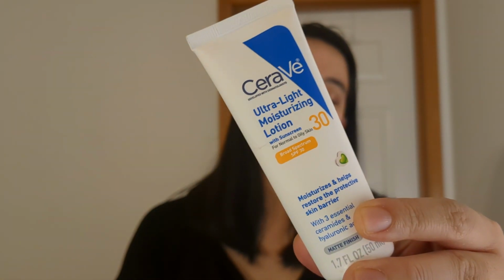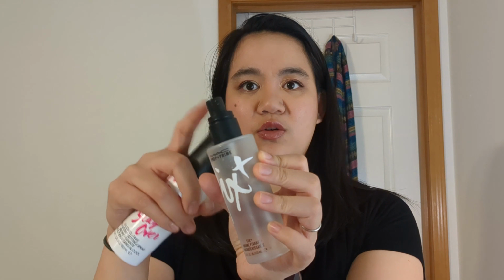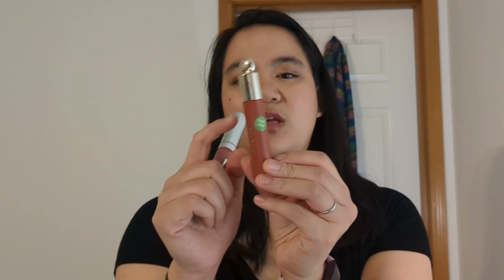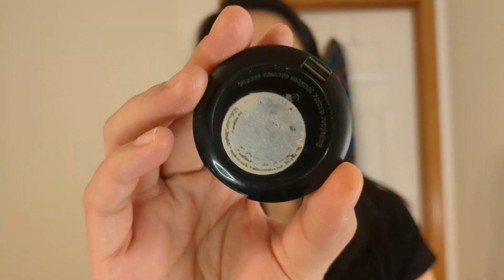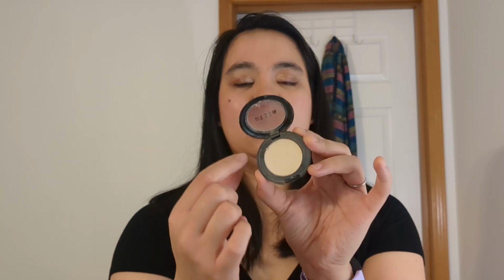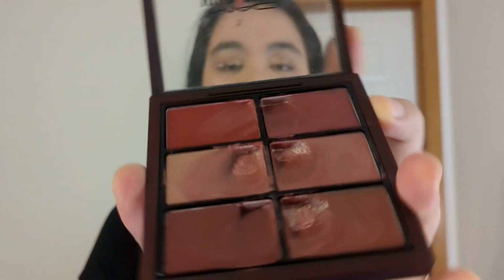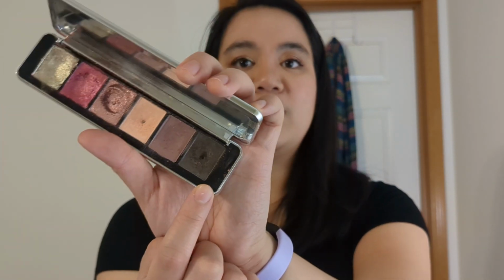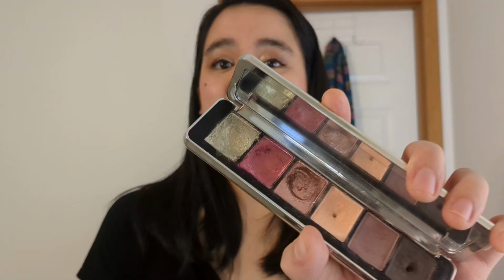Makeupdate | Ins and outs, "No dumb packaging" ideas, pan that Eye and face palette updates!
Thanks to @beudmama for inspiring my "no dumb packaging" phrase!